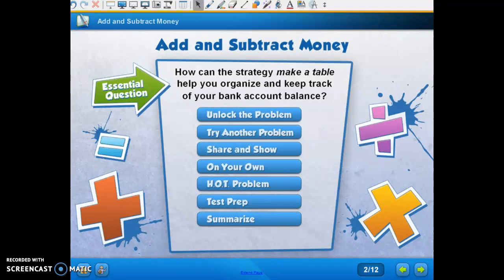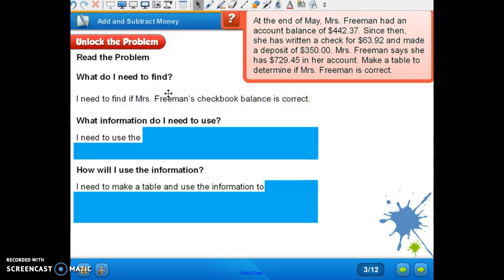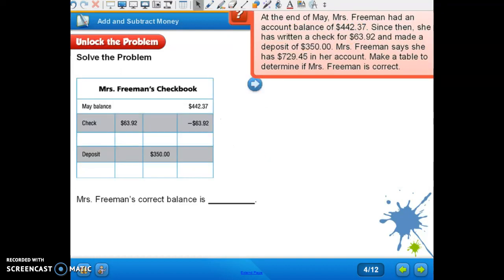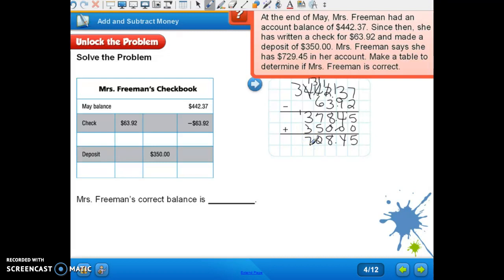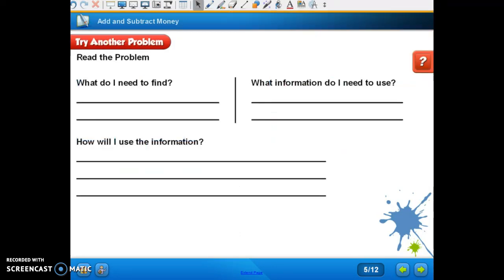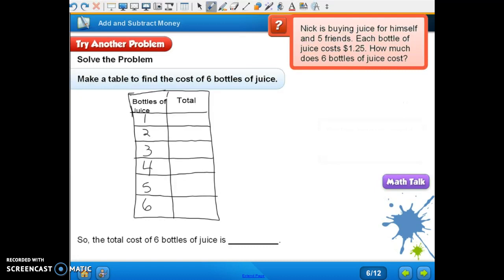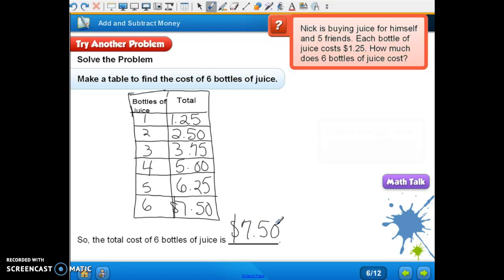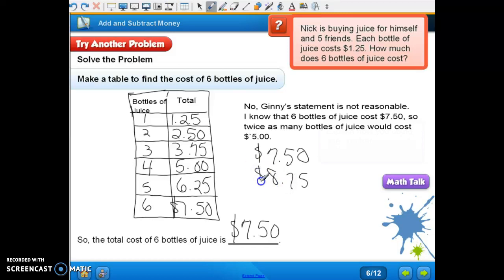5th Grade Math L 3.11 Problem Solving With Decimals